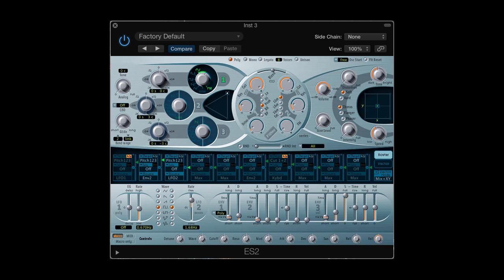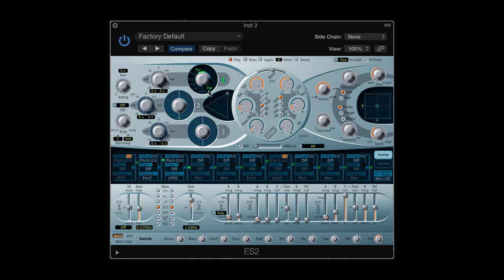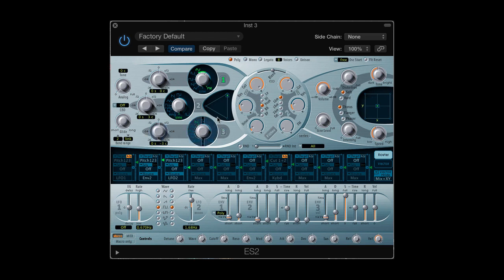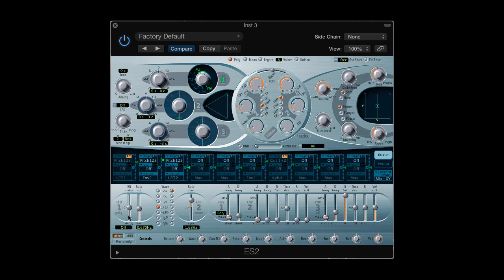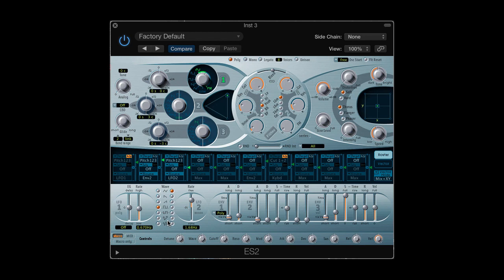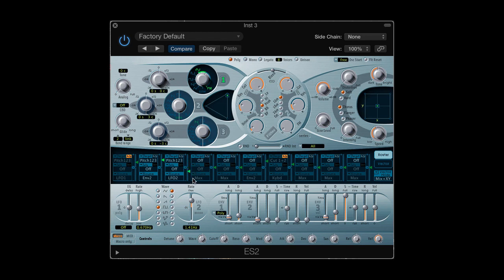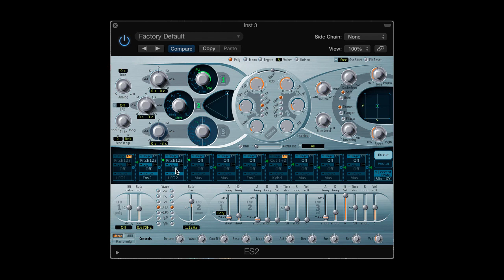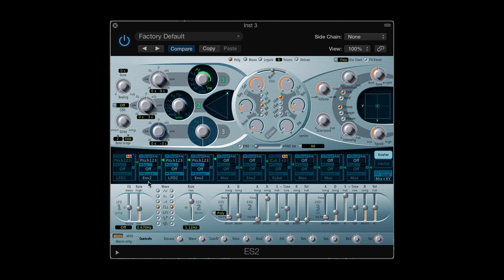Audio Ex 3.3-4 LFO Effects